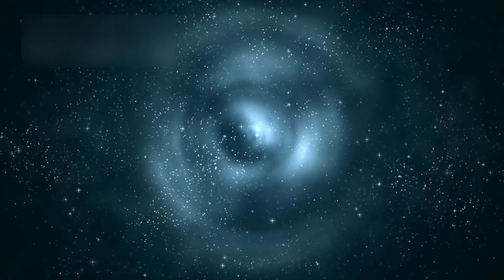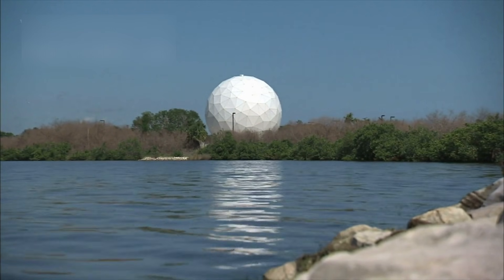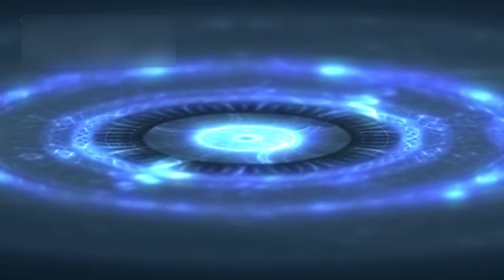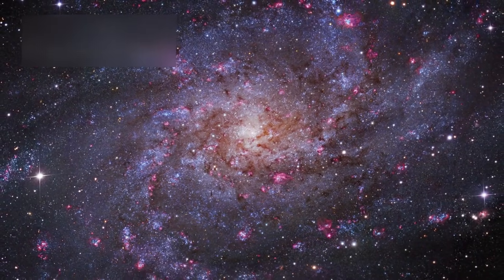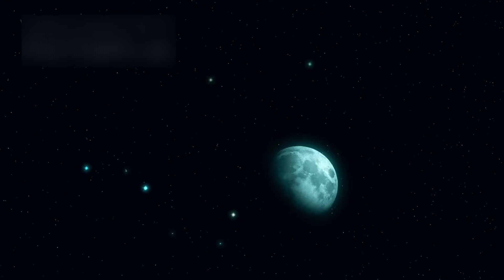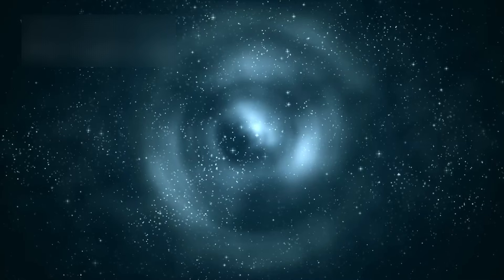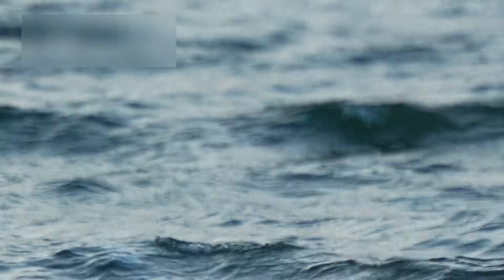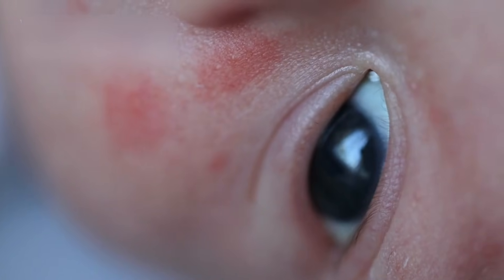James Webb Telescope Announces the True Scale of the Universe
Space NASA Universe Astronomy Quantaverse SpaceFacts ScienceExplained UniverseMysteries QuantumWorld Astrophysics MindBlowingFacts SpaceShorts The James Webb Space Telescope (JWST) is revolutionizing our understanding of the cosmos. In its latest groundbreaking discovery, JWST has revealed the true scale and vastness of the universe, capturing galaxies, star clusters, and cosmic structures in unprecedented detail. From the earliest galaxies formed after the Big Bang to distant cosmic phenomena billions of light-years away, these observations are reshaping our perception of space, time, and the origins of the universe. Explore how JWST is pushing the boundaries of astronomy, providing scientists and enthusiasts alike with insights that were once thought impossible. Witness the universe like never before—immense, beautiful, and awe-inspiring.